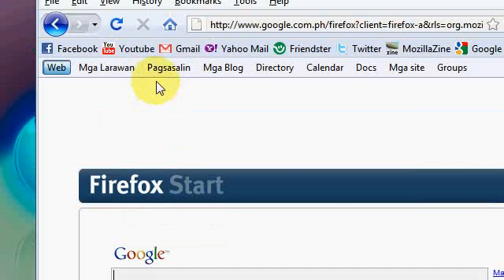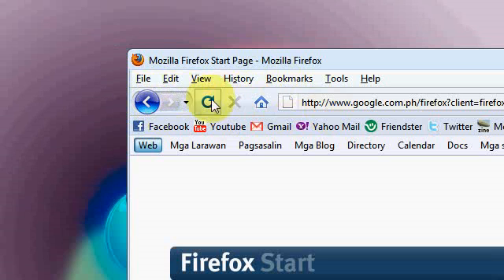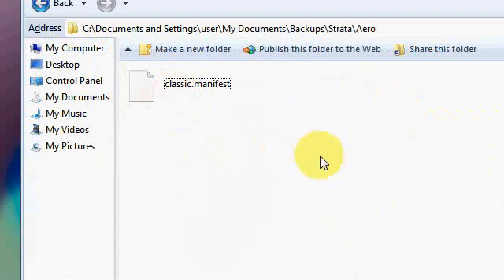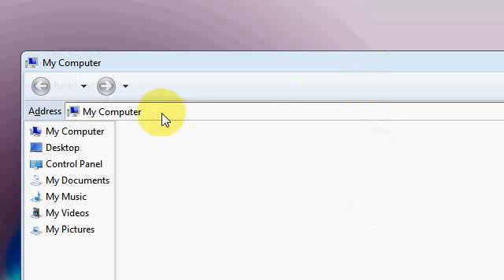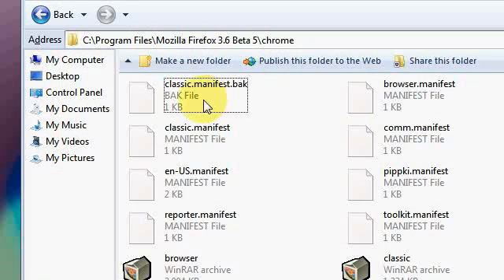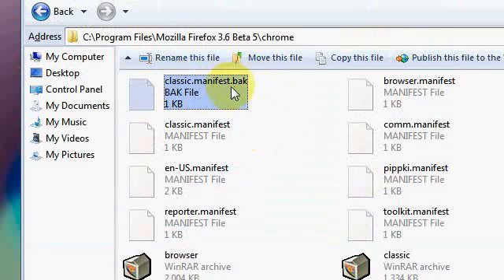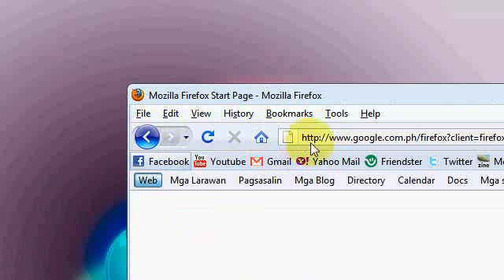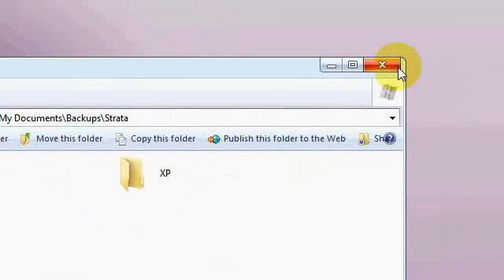Style:Firefox Strata (Vista) Theme on Windows XP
Here's the download link for the classic.manifest file,